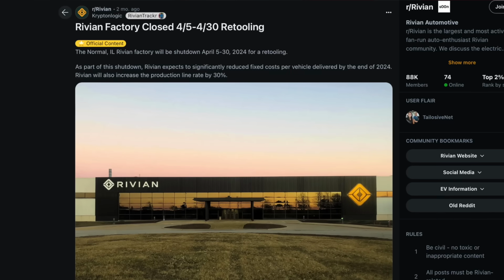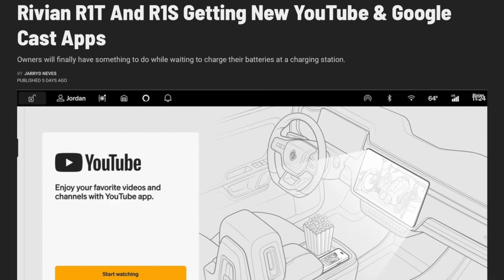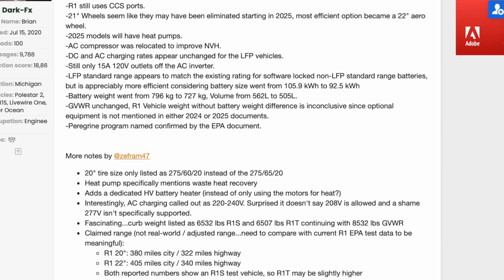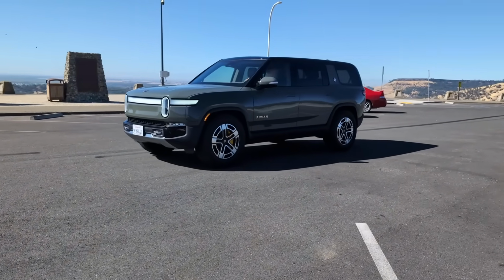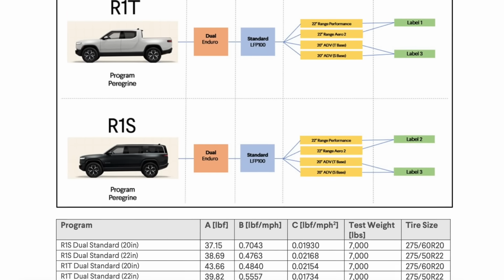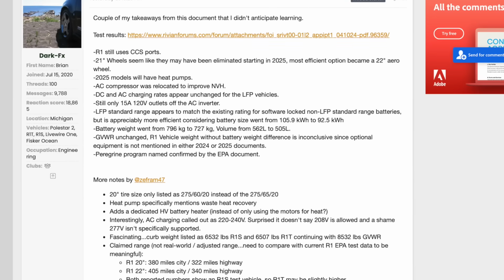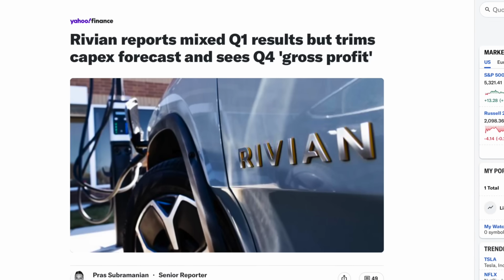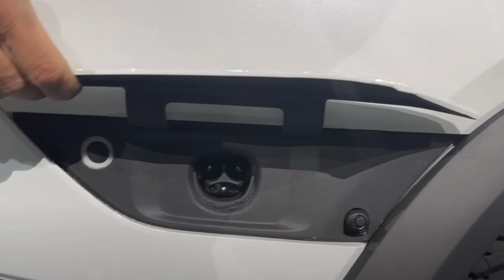Rivian Adding Heat Pumps, LFP, & Much More!